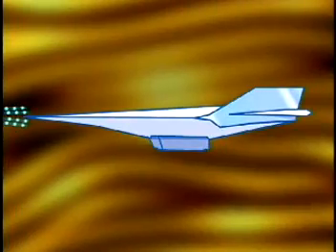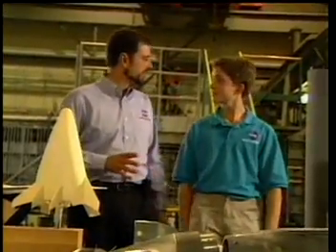Designing Aircraft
NASA Connect segment explaining the tools, techniques, and requirements of designing an aircraft. The segment also explains the importance in wind tunnels and model planes.